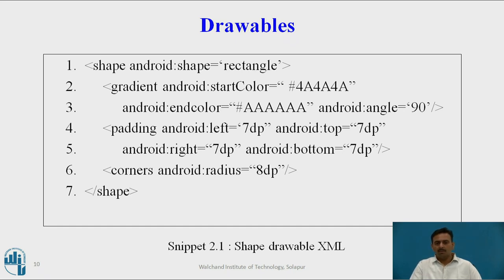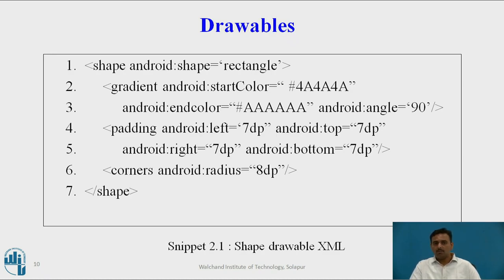Android Graphics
Mr. Sandesh S Pare
Assistant Professor